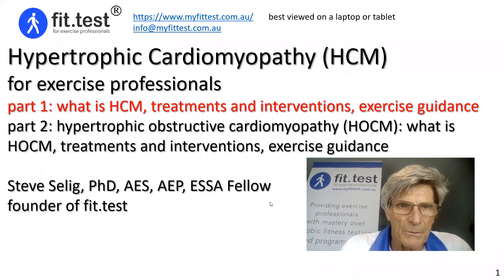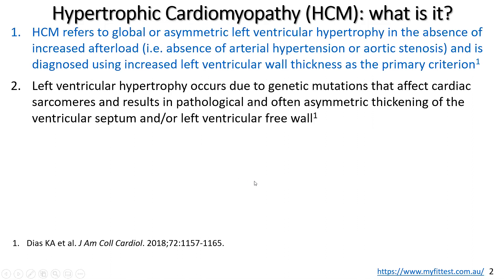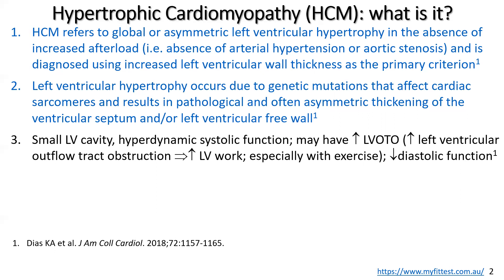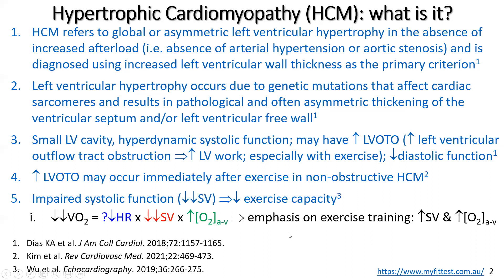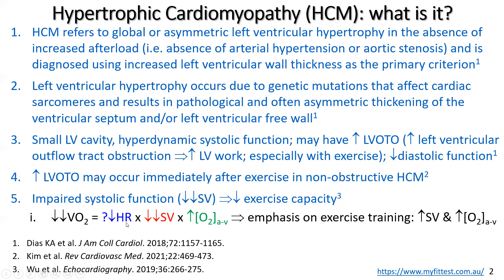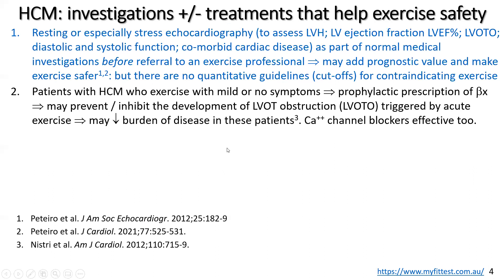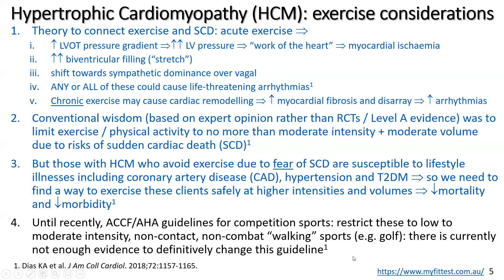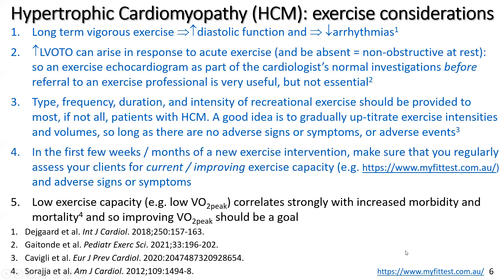Hypertrophic Cardiomyopathy for exercise professionals: part 1